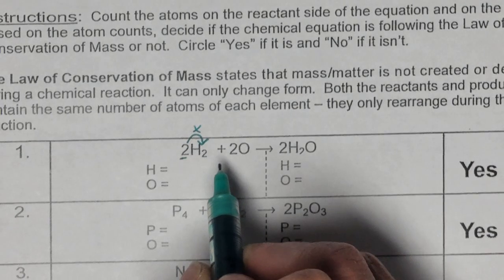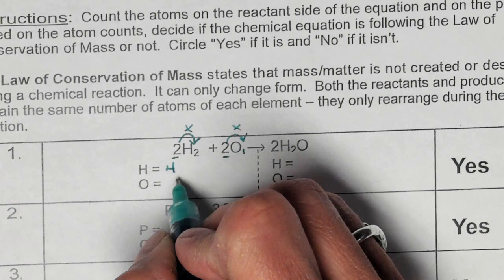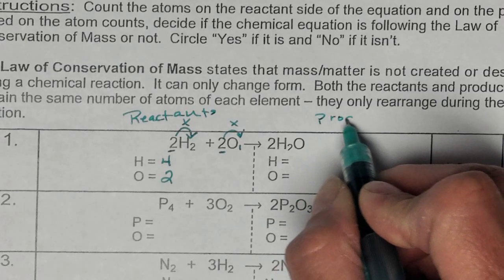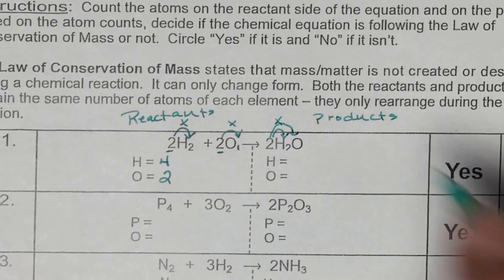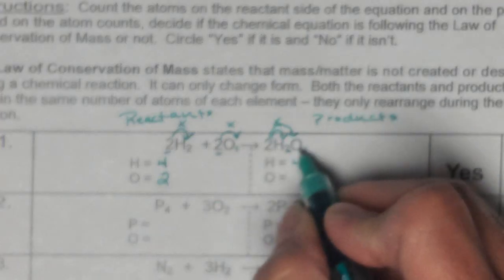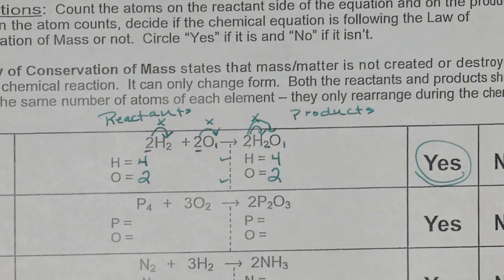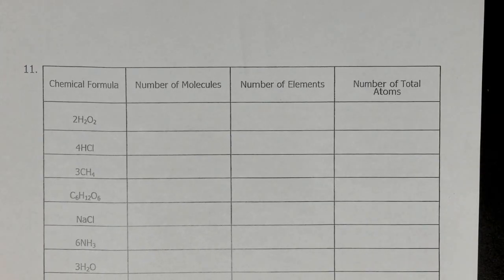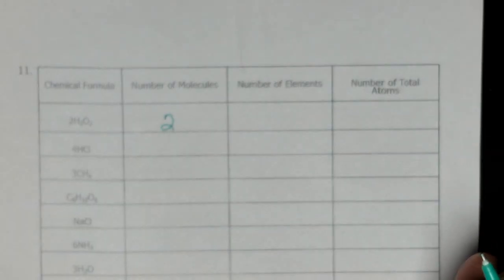Is It Following? WS